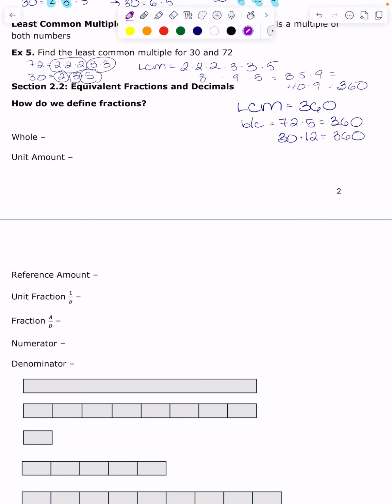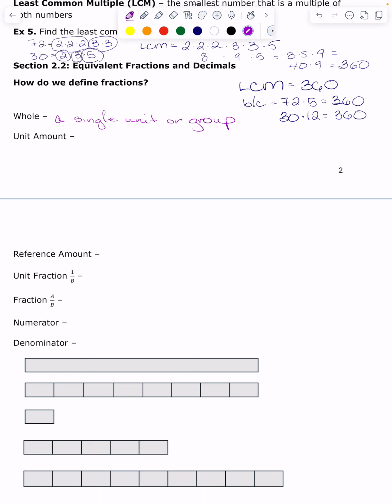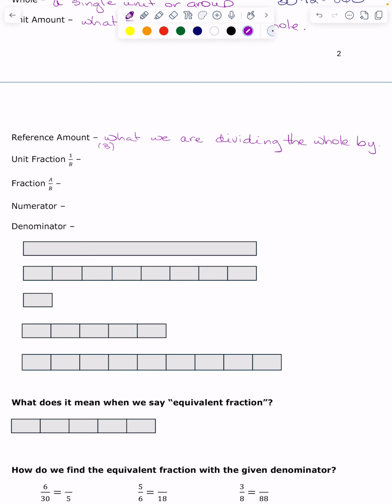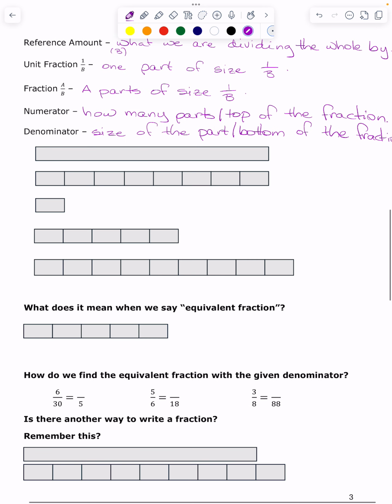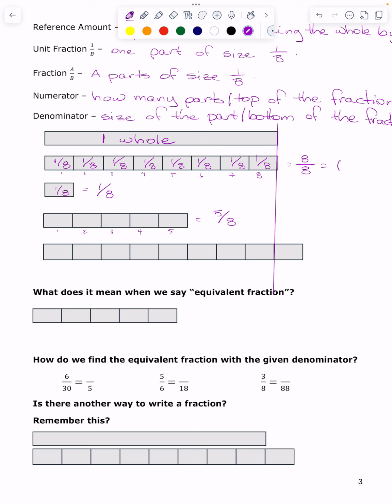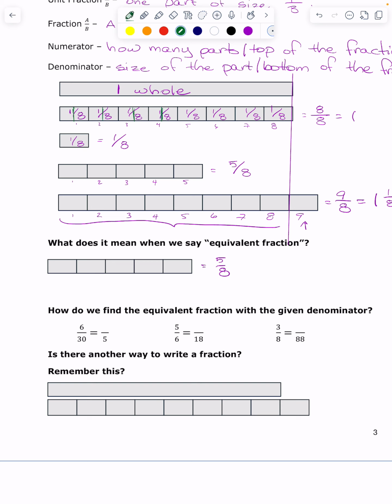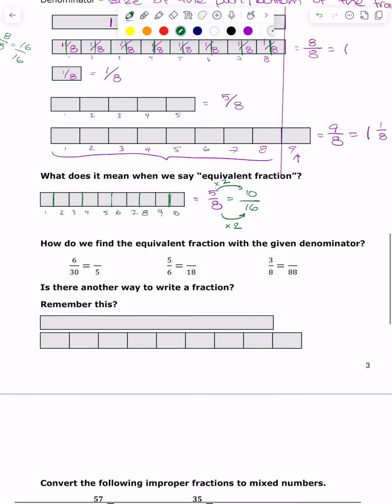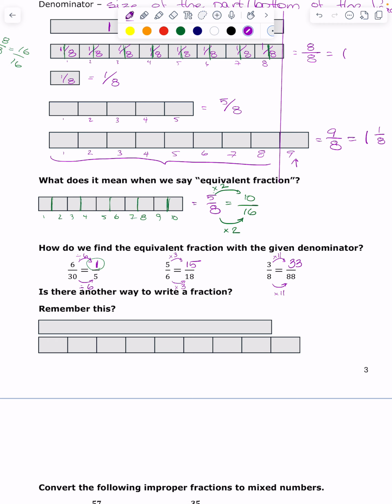Week 2 Notes page 3